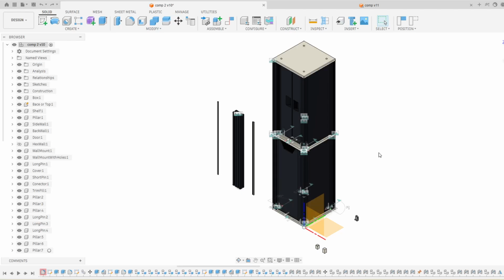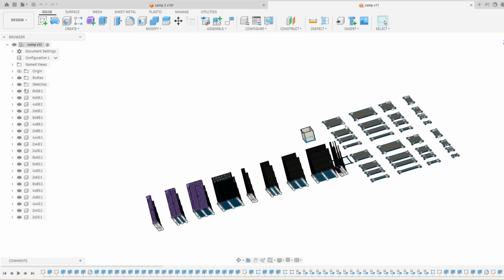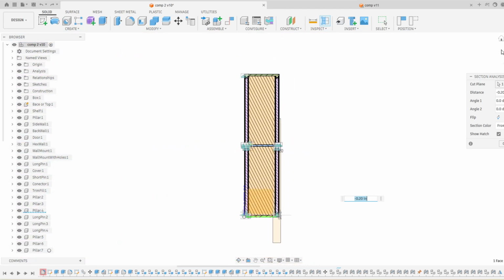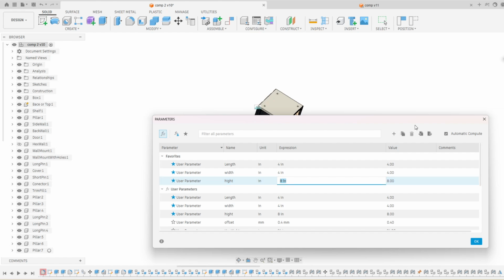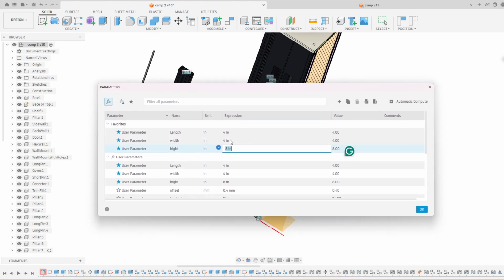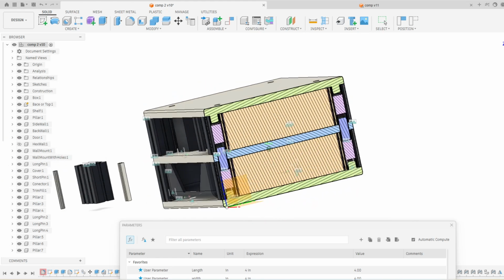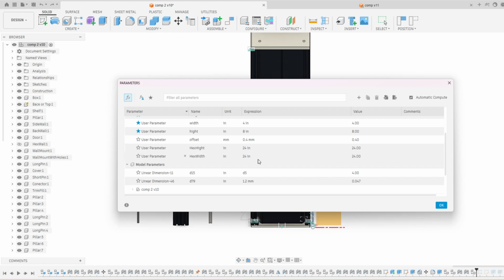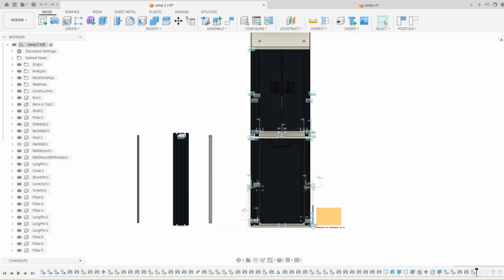Delta's modular drawer design user guide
This is a little design made for the Prusa modular drawer design contest.

I will be changing this description later to include the link to the files, but in the meantime, here's the link to my profile.

And if you like what you see, feel free to like and subscribe, as it tells me I'm heading in the right direction and may one day encourage me to edit a video into something halfway decent.

Also check out some of the other contestants' designs; they're all pretty cool!